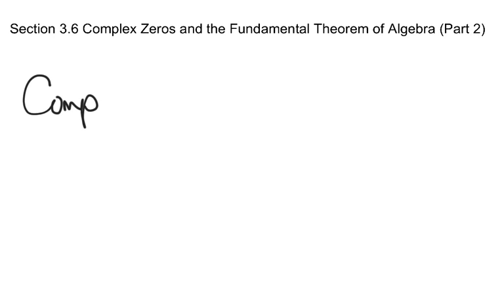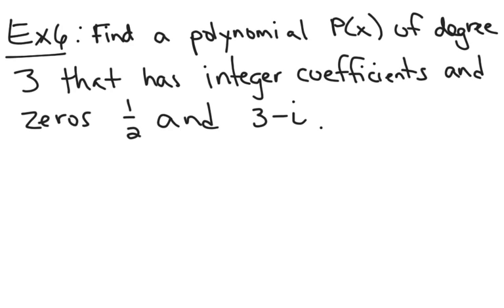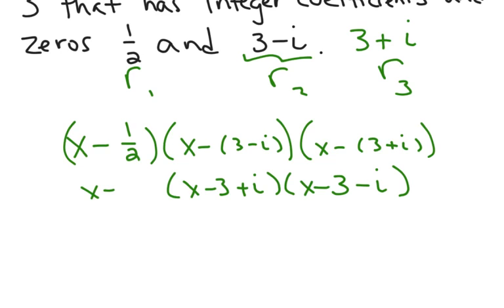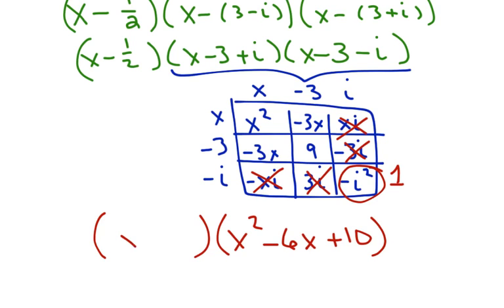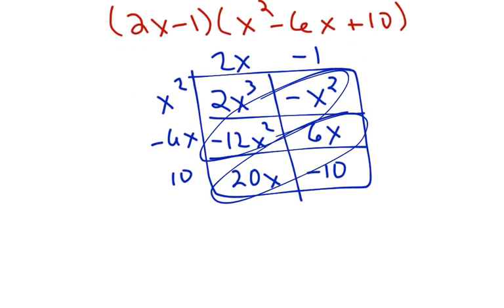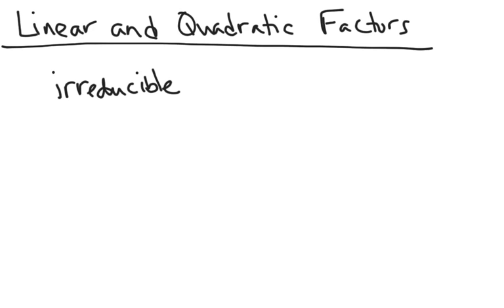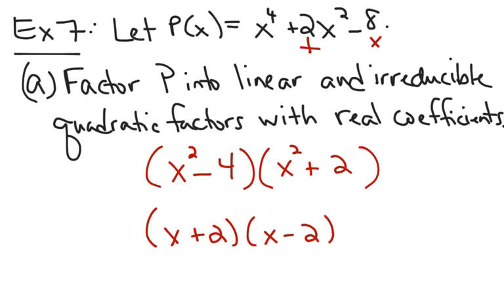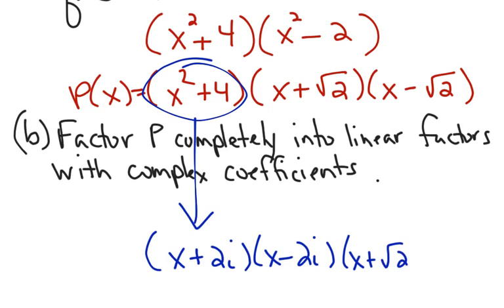3.6(2) Complex Zeros and the Fundamental Theorem of Algebra